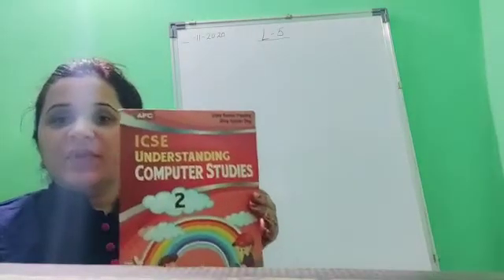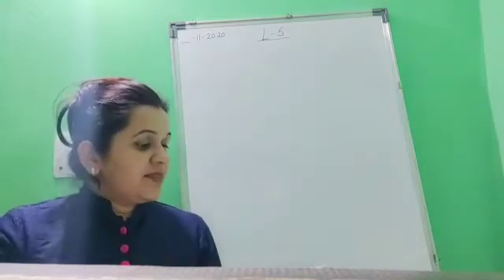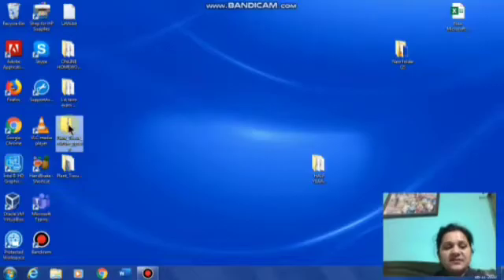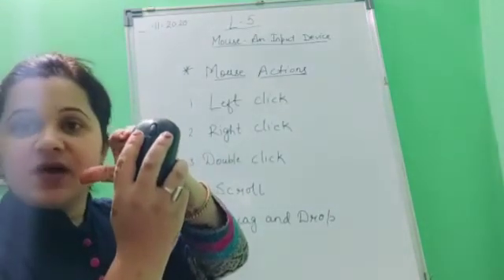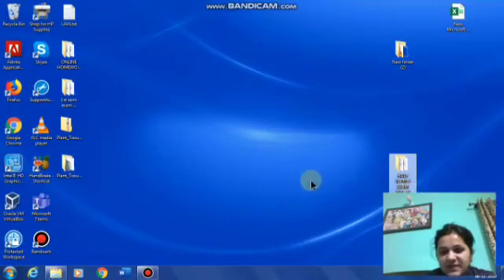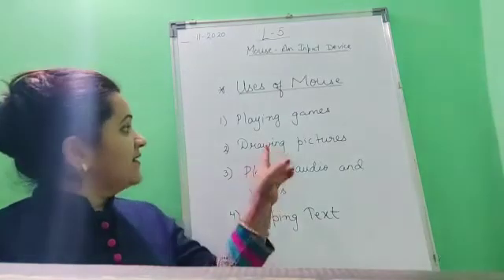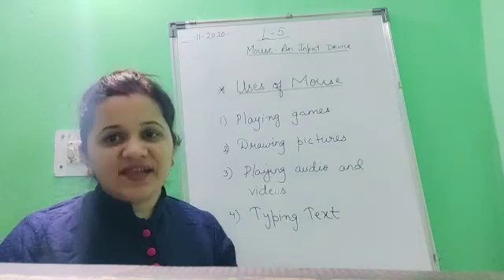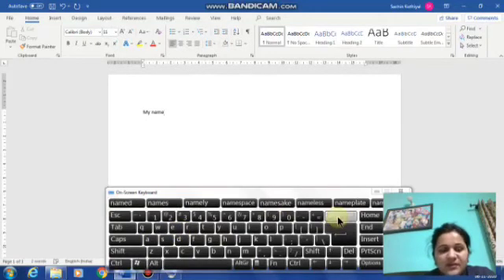CLASS:- II(Second) COMPUTER APPLICATIONS CHAPTER - 5 (PART- 2)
"COMPUTER MOUSE"
From "Understanding Computer Studies"
BOOK - 1